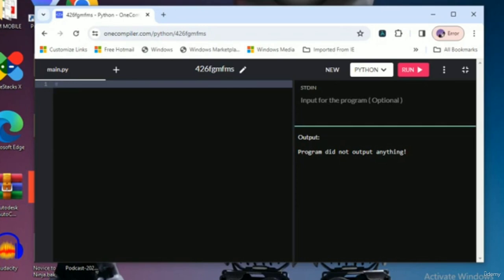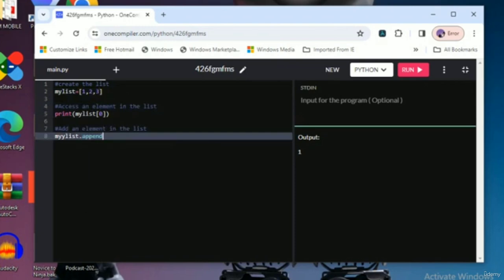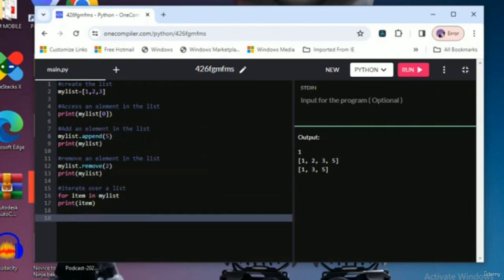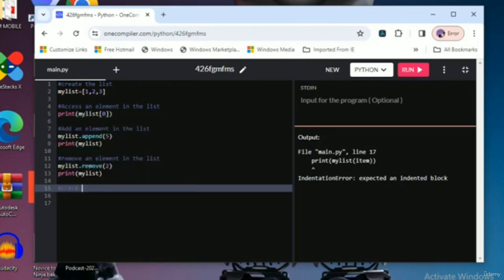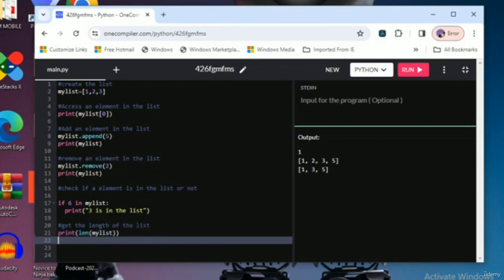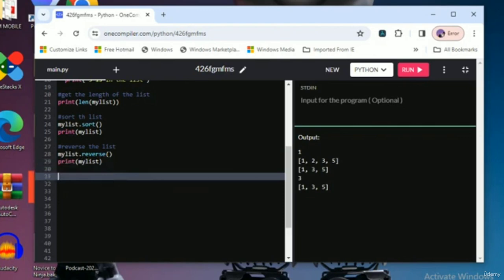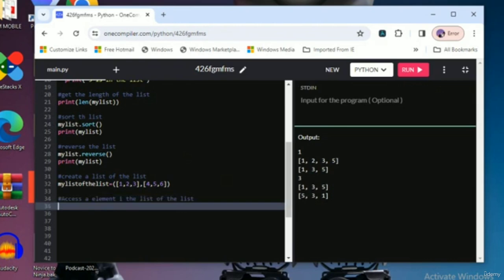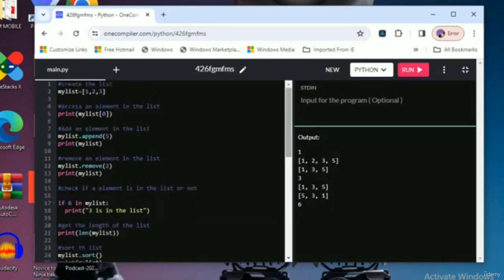149 Python lab 8 list & its operations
Sure! Here’s a small description of **Python Lab 8: Lists & Its Operations**:

**Python Lab 8: Lists & Its Operations**

In this lab, you'll dive into **lists**, which are one of the most versatile and commonly used data structures in Python. A **list** is an ordered, mutable collection of items, allowing you to store and manipulate a variety of data types in a single structure.

Key concepts typically covered in this lab include:

- **List Creation**: How to create lists using square brackets `[]` with comma-separated elements.
- **Accessing Elements**: How to access individual elements or sublists using indexing and slicing.
- **Modifying Lists**: Learn how to add, remove, and change elements in a list using operations like `append()`, `insert()`, `remove()`, and `pop()`.
- **List Operations**: Understanding list concatenation, repetition, and membership testing (e.g., using `+`, `*`, and `in`).
- **List Methods**: Common list methods like `.sort()`, `.reverse()`, `.extend()`, `.count()`, and `.index()`.
- **Nested Lists**: Creating and working with lists within lists (i.e., multi-dimensional lists).
- **Iterating Over Lists**: How to loop through a list using `for` loops and list comprehensions.

You’ll also explore how lists can be used in practical scenarios, such as storing user data, processing collections of items, and organizing information in Python programs.

Let me know if you'd like more information or examples!